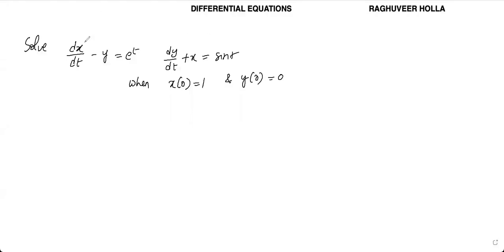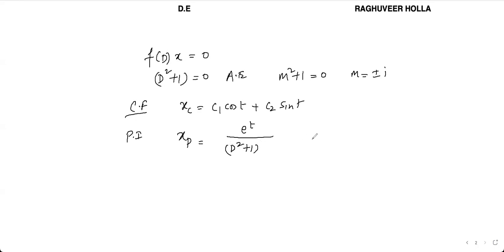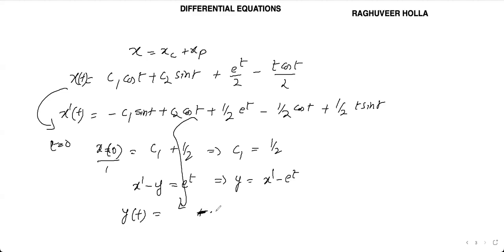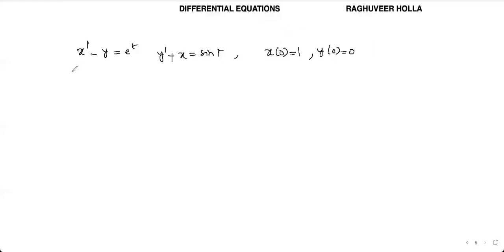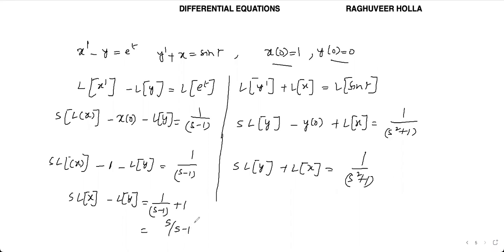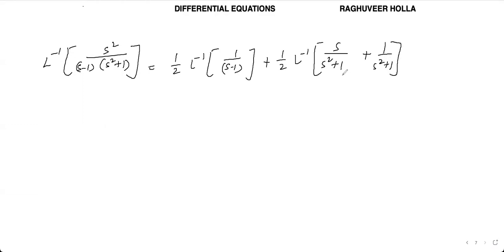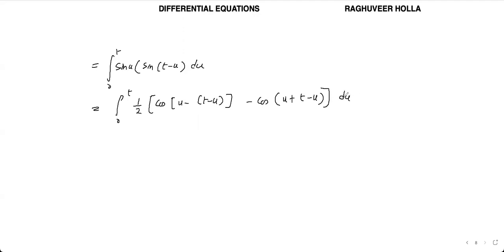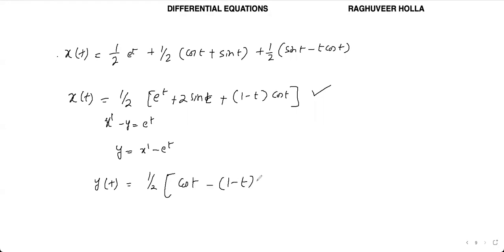||DIFFERENTIAL EQUATION||||2||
SIMULTANEOUS FIRST ORDER D.E
SOLVE D.E BY USING L.T